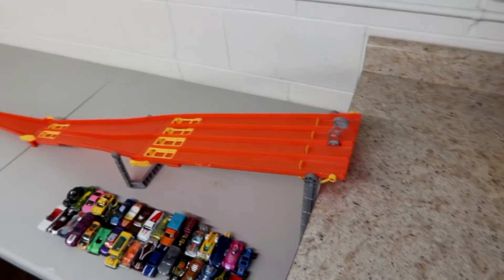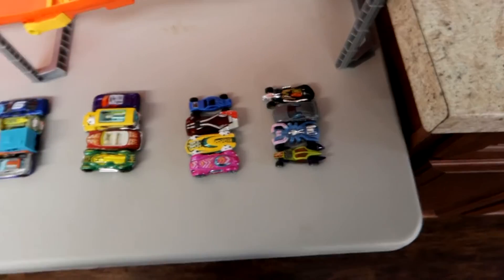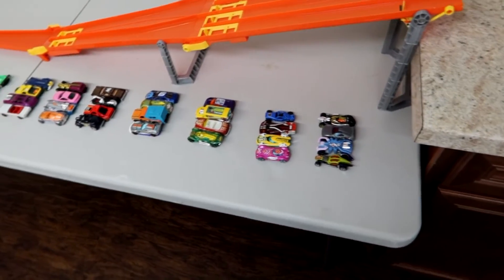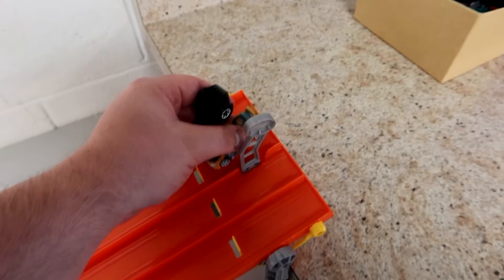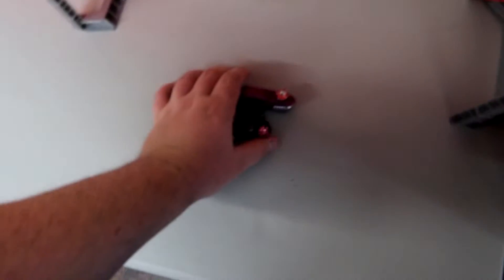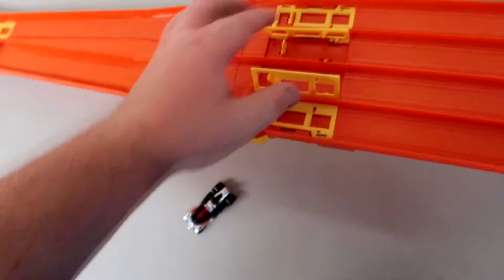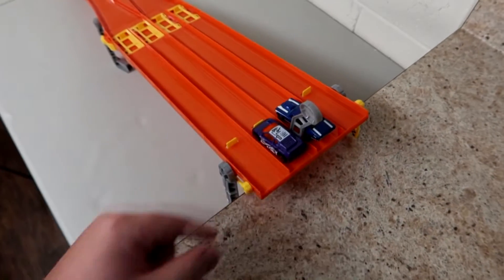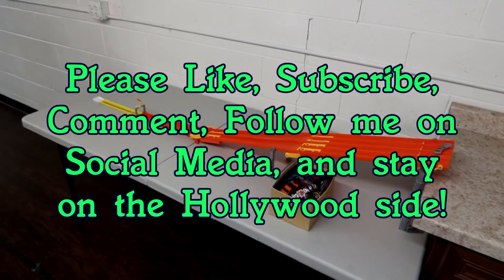Hot Wheels Hilarity: Episode 169 - The Second Chance and Another 4-Lane Competition